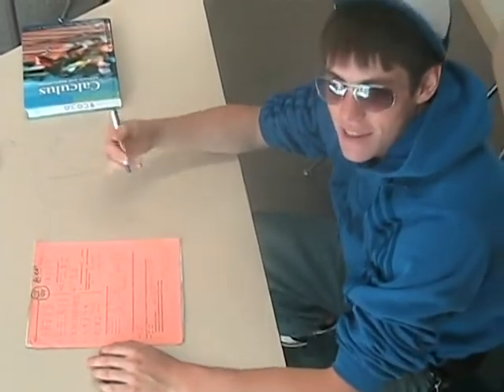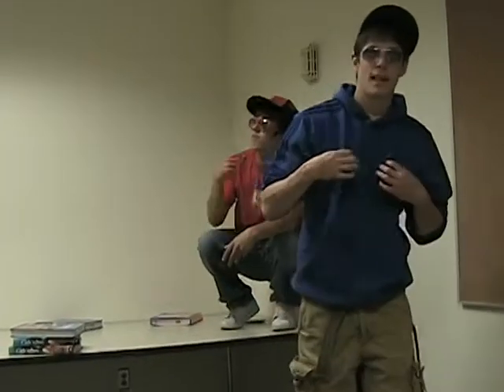I love Calc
Music video made in Calc Class by Torey Asao and Blake Belland Chaska High School in MN.  Remixed Asher Roth's I Love College. Enjoy . . .